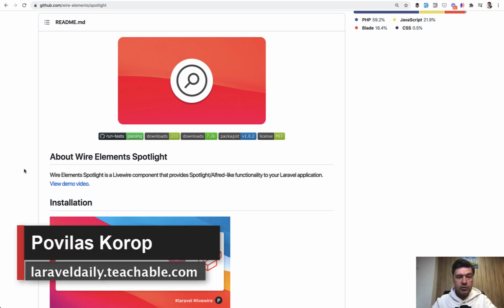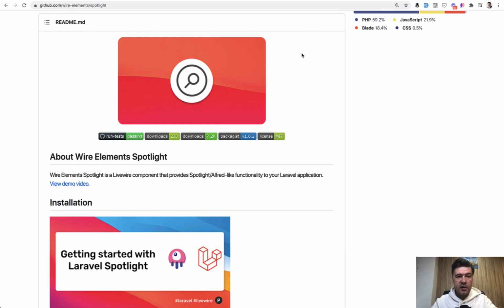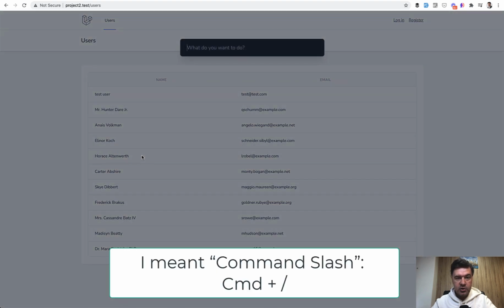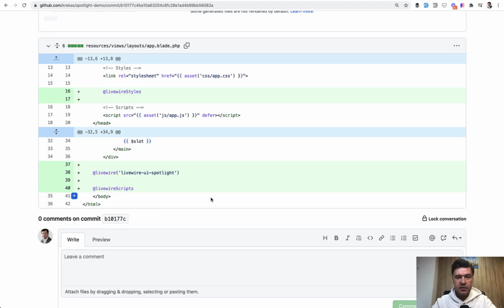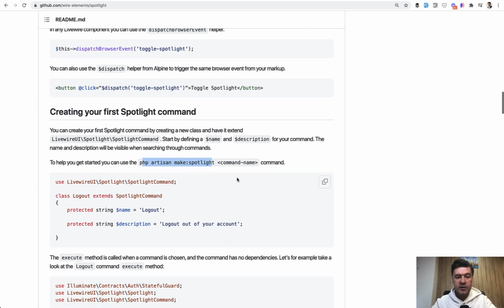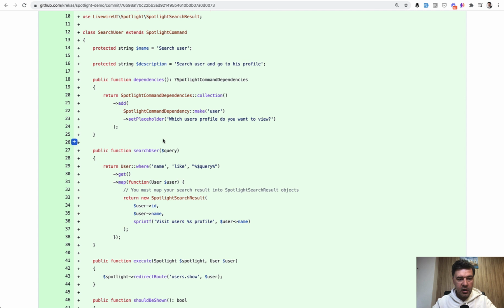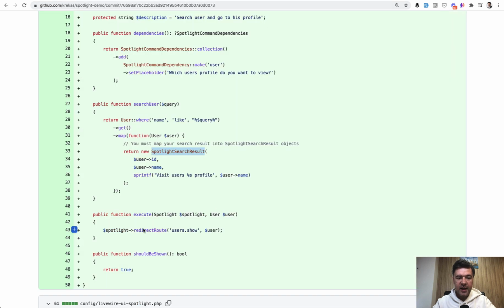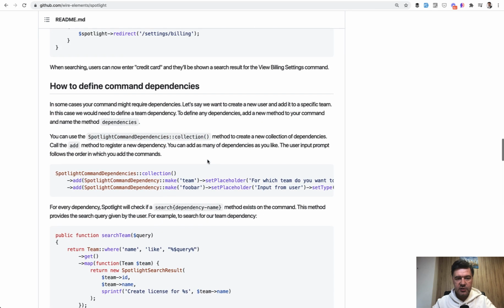Livewire Spotlight Demo: Search with Keyboard Shortcut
This is a quick review of a Wire Elements Spotlight package, with an example of searching for a user.